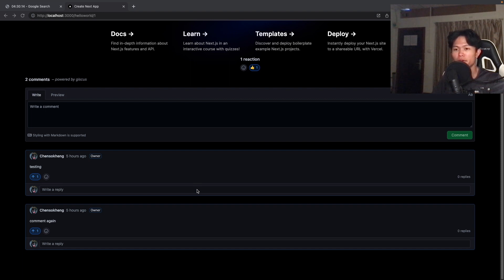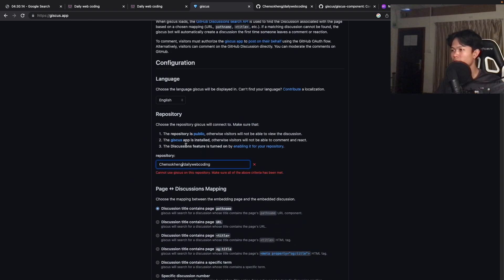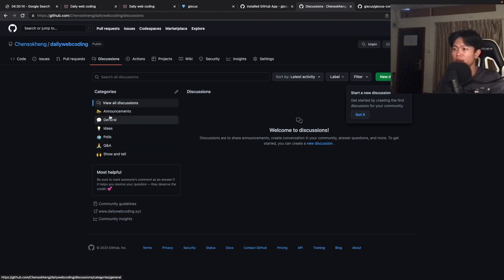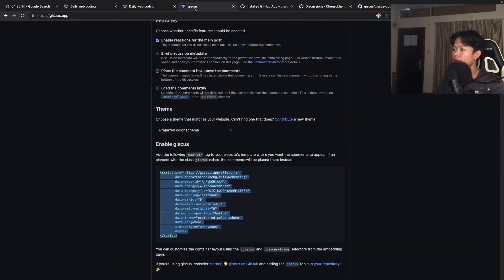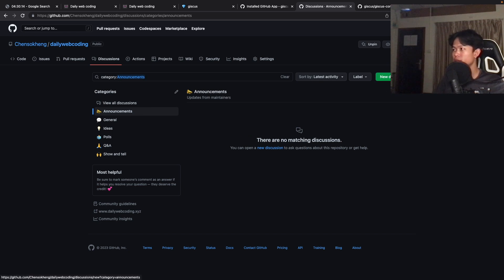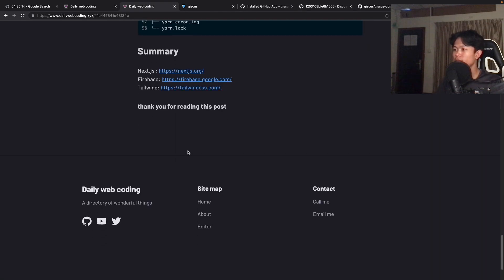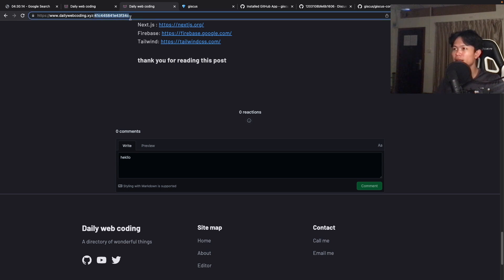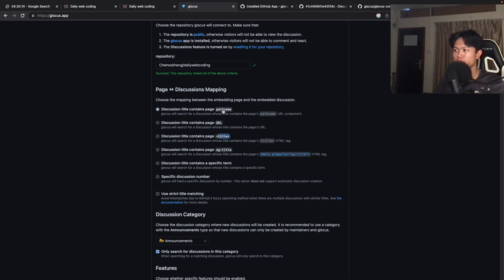How to add comment system to your website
In this video I am going to show you how to implement a comment system in your website with Giscus.